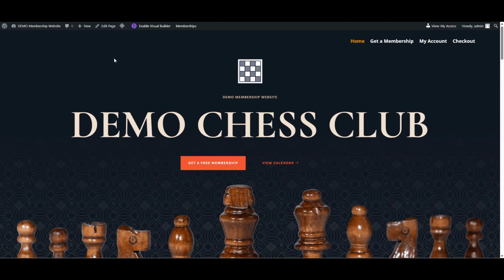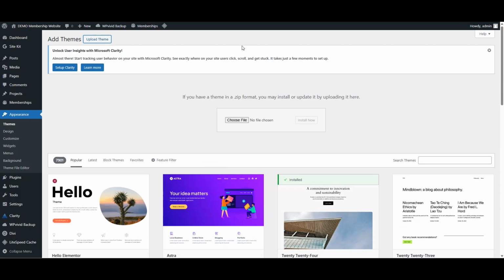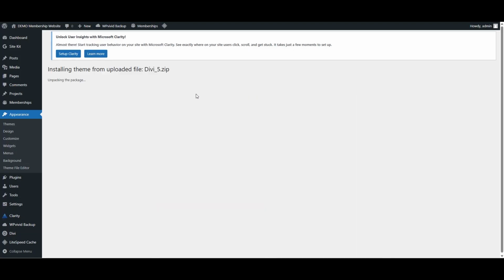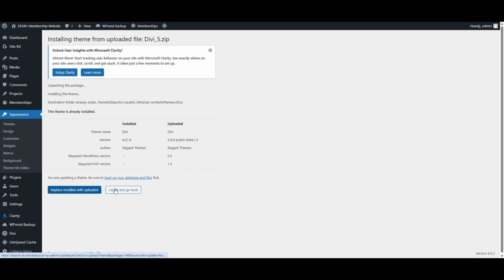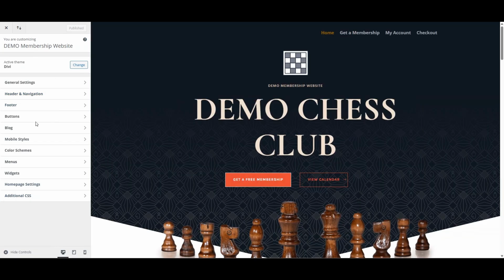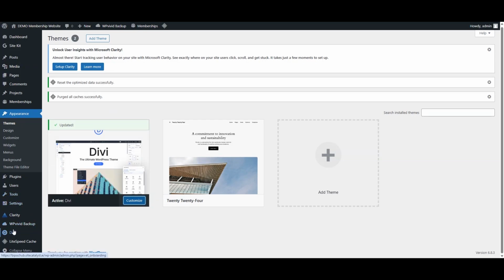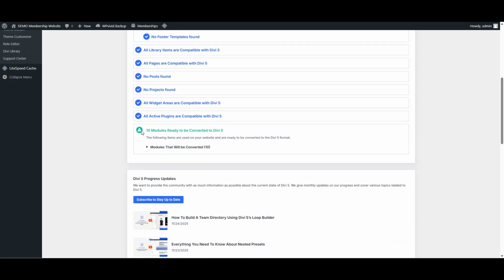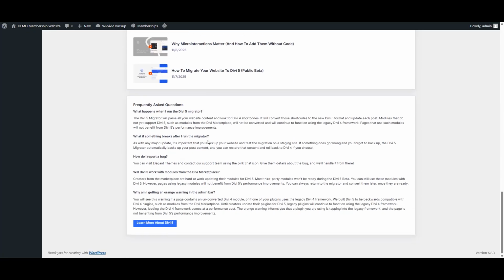Divi 5 Migration Made Easy (Part 1) – Install Divi 5 & Check Compatibility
In this video, I walk through Part 1 of migrating a Divi 4 website to Divi 5, using a demo membership site.

Divi 5 is not a standard upgrade — it’s a complete re-architecture. In this walkthrough, you’ll see how to properly install Divi 5, why it replaces the existing theme, and how to run the Divi 5 Migrator to identify what needs attention before migrating.

What you’ll learn:
• Why Divi 5 requires a fresh theme install
• How to install Divi 5 over an existing Divi 4 site
• Key architectural differences between Divi 4 and Divi 5
• Running the Divi 5 Migrator compatibility check
• Identifying modules that need conversion
• Checking plugin compatibility before migrating

This video is essential if you:
• Have an existing Divi site
• Are considering upgrading to Divi 5
• Want to avoid breaking your live website

Chapters
00:00 Intro – What This Video Covers
00:28 Demo Site & Migration Goal
00:55 Why Divi 5 Is Different from Divi 4
01:25 Installing the Divi 5 Theme
02:10 Replacing Divi 4 with Divi 5
02:45 Initial Site Check After Install
03:05 Running the Divi 5 Compatibility Check
03:40 Modules That Need Conversion
04:10 Next Steps & Part 2 Preview